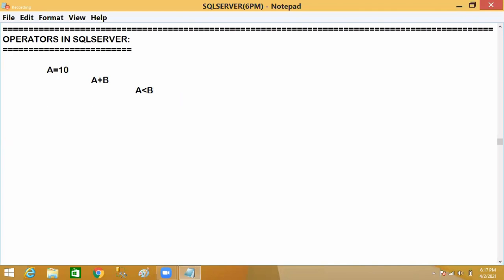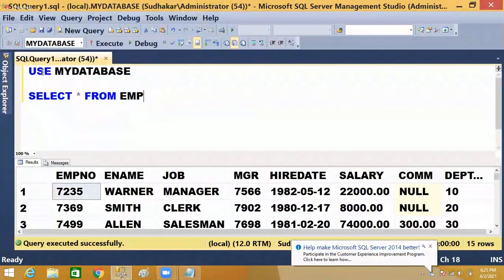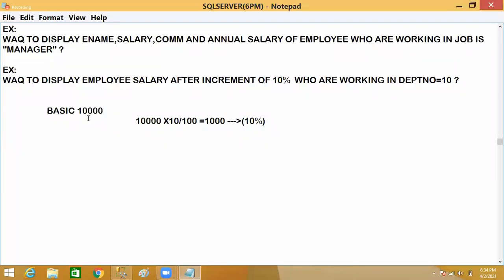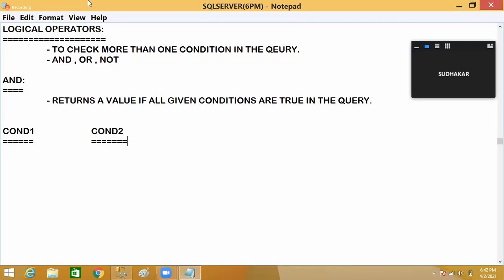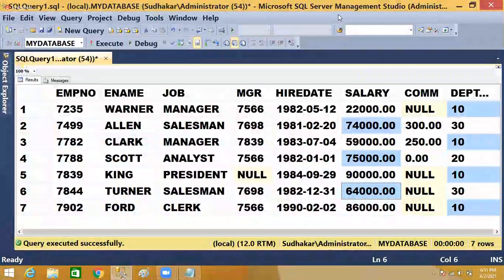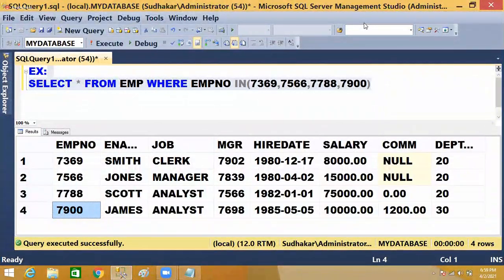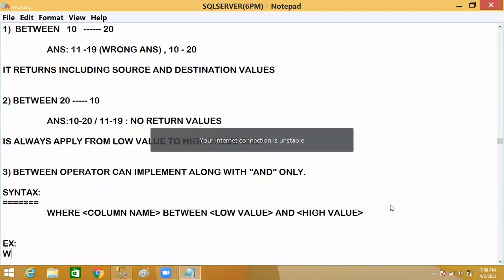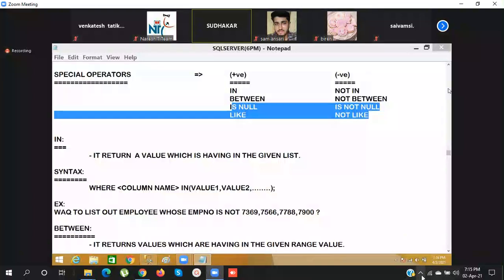SQL Server Operators Class 1